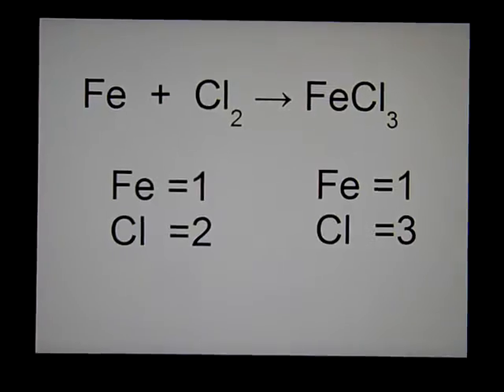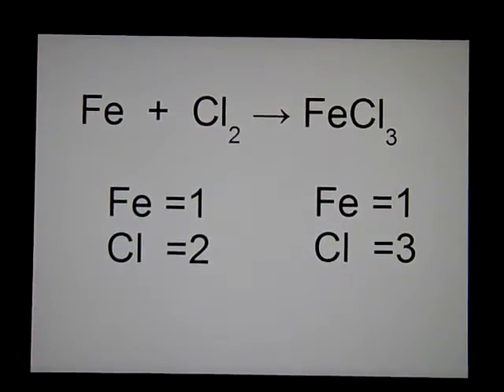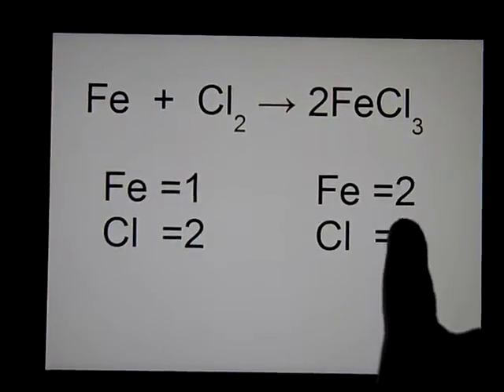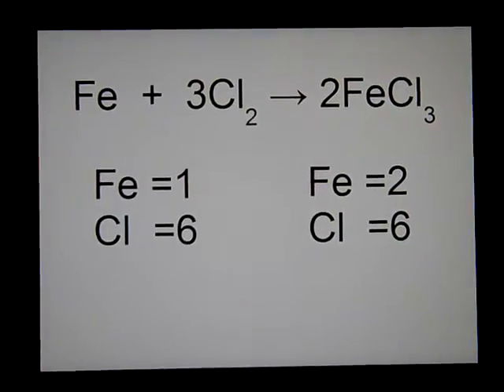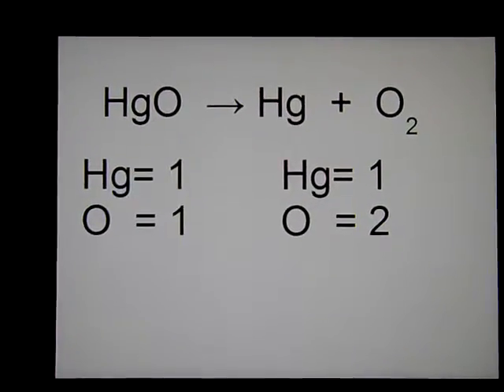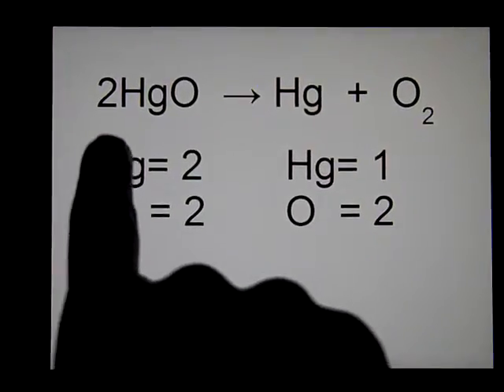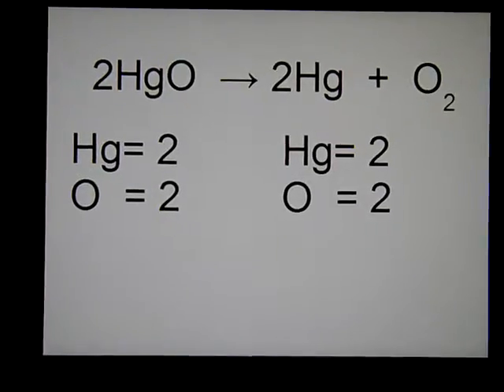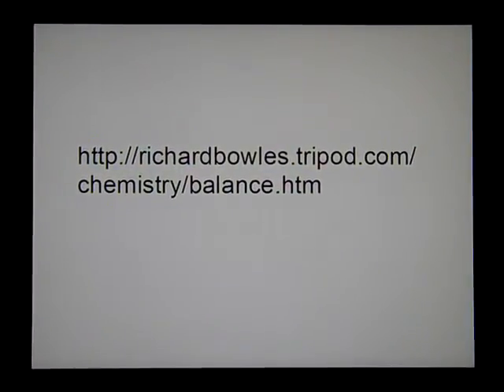Balancing.MP4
A video with a couple of examples of balancing.  Sorry for the camera motion.  I left my tripod at work.